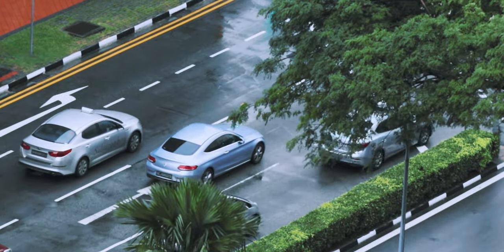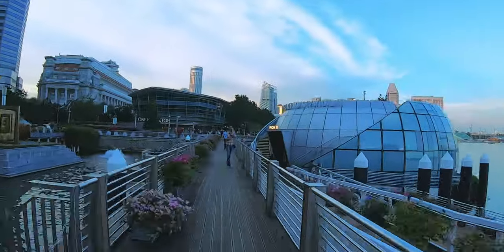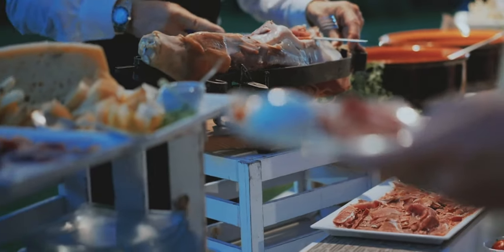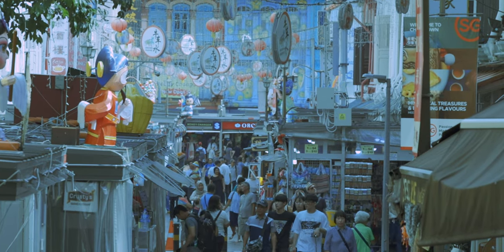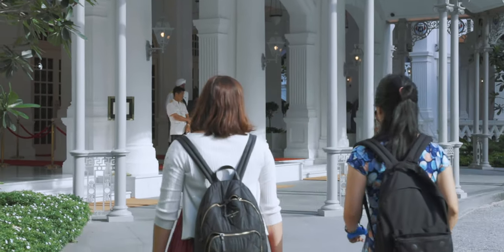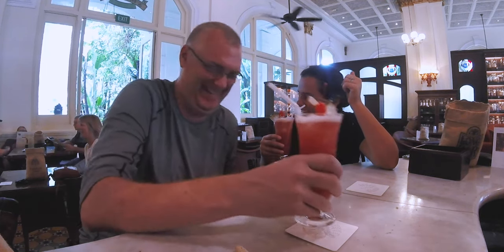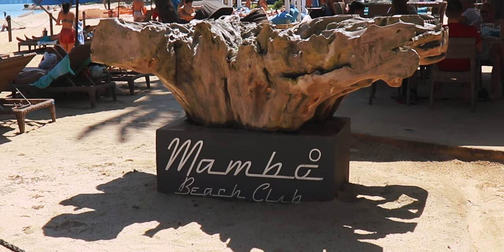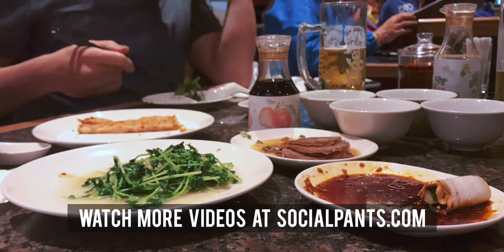BEST PLACES to STAY in SINGAPORE - a Travel Vlog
Explore my picks for the BEST PLACES to STAY in SINGAPORE! In my opinion, it's all about LOCATION, whether it's an INEXPENSIVE PLACE TO STAY like HOSTELS and BACKPACK FRIENDLY boutiques or CRAZY RICH HOTELS and SENTOSA ISLAND RESORTS. There is something here for everyone when deciding the BEST PLACES to STAY in SINGAPORE for you and your family.

Here are links to the HOTEL Properties and RESORTS in this Video:

00:00 Best Places To Stay In Singapore Intro
00:49 Marina Bay Sands
02:04 JW Marriott South Beach
03:00 Fullerton Hotel (Merlion PARK)
03:42 Chinatown Hostels
03:43 Little India Hostels
04:00 Park Royal on Pickering
04:44 Raffles Hotel (Singapore Sling)
05:56 Sentosa Island

My Travel Diaries series is back for 2020!  A series of Singapore Travel Vlogs, with the entire season dedicated to SINGAPORE.  I spent ten days over Thanksgiving in 2019 in-country and have a lot of food and activity adventures to share with you.  Whether you're interested in the BEST PLACES TO EAT in Singapore- the BEST STREET FOOD in Singapore- or Singaporean Food in general- you've come to the right place!  Throughout this season, we will explore everything Singapore has to offer from the tourist traps you must see to the hidden local gems.

Make sure to watch the entire Travel Diaries Season Two, dedicated 100% to the BEST of SINGAPORE.

VIDEO EQUIPMENT LIST
• Canon EOS R
• Canon RF 15-35mm 2.8L
• Canon RF 24-70mm 2.8L
• Canon T7i w/18-55mm Kit
• GoPro Hero8 Black
• Insta360 ONE R
• RodeLink Wireless Lav Mic
• RGB Led Video Light
• Neewer 3 Packs LED Video Lights
• Amzdeal Light Wand
• Audio-Technica Headphones
• Zoom H1n Portable Recorder

Also in this episode:

Singapore Hotels, Din Tai Fung, Merlion Park, Gardens by the Bay, Asian Food